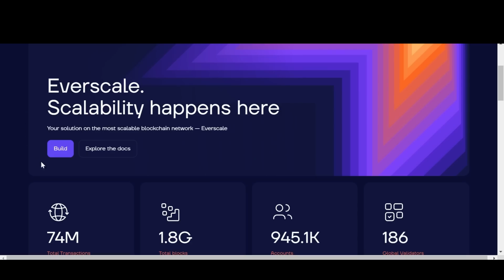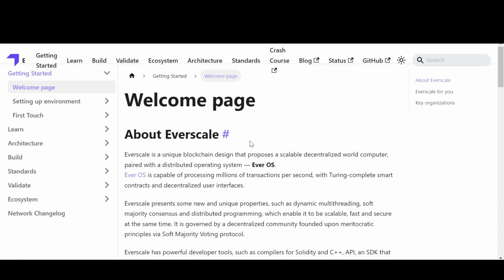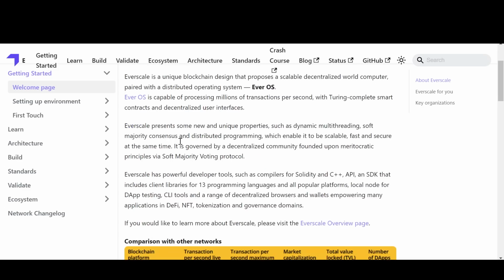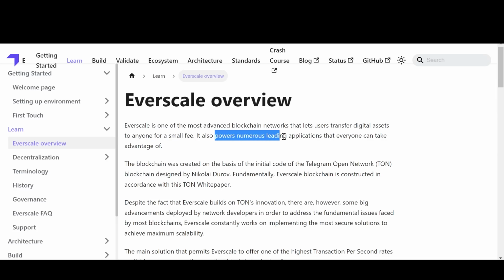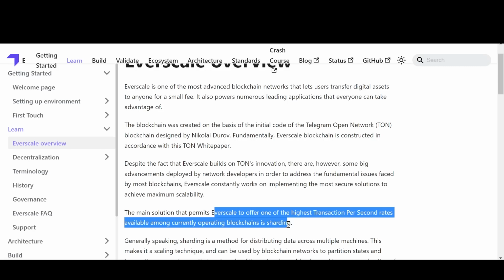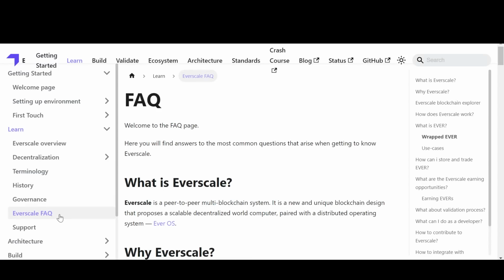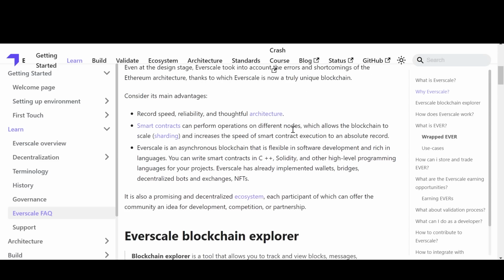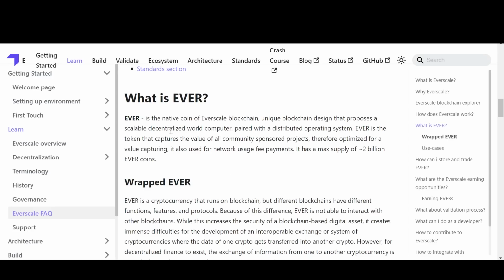Everscale - Unique Blockchain / Scalable Decentralized World Computer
Everscale is a unique blockchain design that proposes a scalable decentralized world computer, paired with a distributed operating system — Ever OS. Ever OS is capable of processing millions of transactions per second, with Turing-complete smart contracts and decentralized user interfaces.

ℹ️ ) Additional Information ( ℹ️

Everscale presents some new and unique properties, such as dynamic multithreading, soft majority consensus and distributed programming, which enable it to be scalable, fast and secure at the same time. It is governed by a decentralized community founded upon meritocratic principles via Soft Majority Voting protocol.

Everscale has powerful developer tools, such as compilers for Solidity and C++, API, an SDK that includes client libraries for 13 programming languages and all popular platforms, local node for DApp testing, CLI tools and a range of decentralized browsers and wallets empowering many applications in DeFi, NFT, tokenization and governance domains.

I am not a financial Advisor. This video is for entertainment and education purposes only. Should you want professional advice, please contact a financial advisor.  I cannot and will not be held liable for any actions you take as a result of my opinions and the content on this channel, any of its social media platforms, or websites. DO NOT make buying or selling decisions based on videos from this channel.